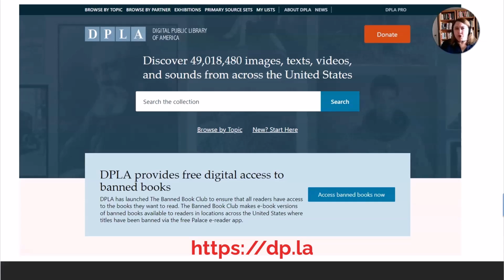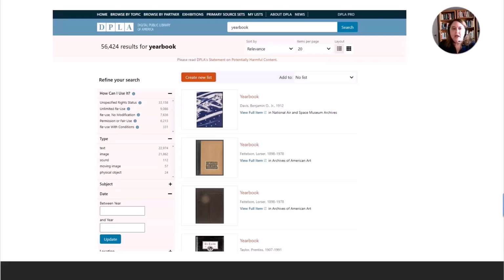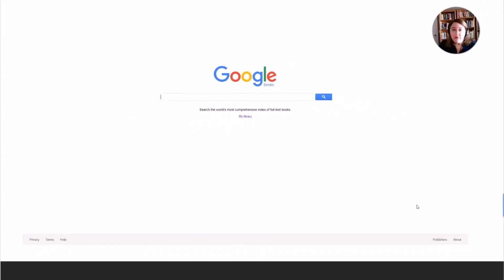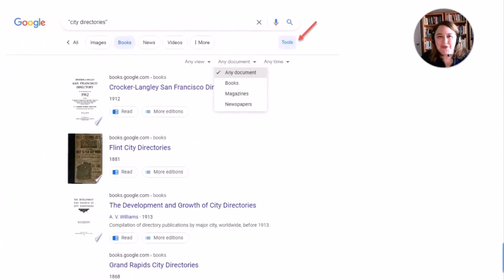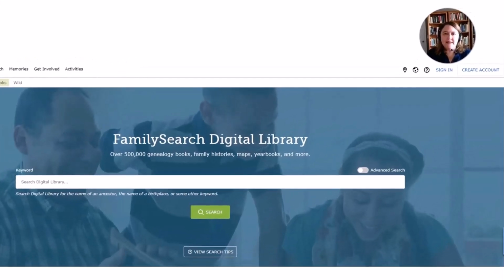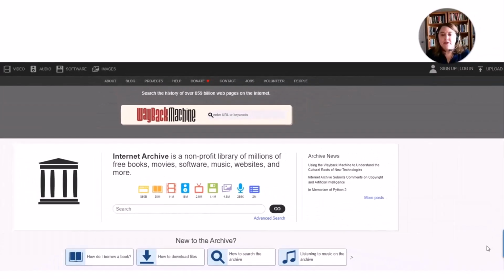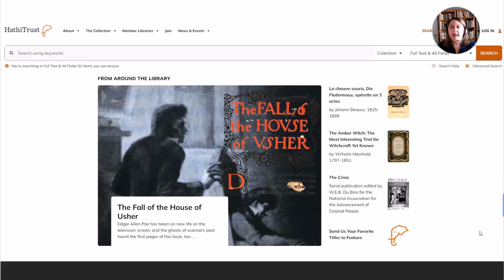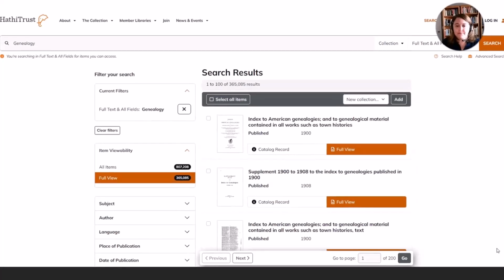Unlocking The Best Digital Collections Websites!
Video #4 of our 25 Websites for Genealogy Playlist. In this video, my guest presenter Gena Philibert-Ortega covers digital collection websites that are must-haves for family history research. Websites #18 through 22 are packed full of free genealogy gems!

💎 Become a Premium Member to get ALL our videos and downloadable cheat sheets!

Learn much more on how to find valuable genealogical records for free at the Internet Archive with the video "Internet Archive – 10 Records You’ll Love to Find" by Lisa Louise Cooke

⌚ Jump to Video Sections:
0:00 Introduction
0:43 DPLA
4:44 Google Books
8:28 FamilySearch Digital Books
10:50 Internet Archive
15:20 HathiTrust

✏FREE NEWSLETTER SIGN UP &  receive my BONUS genealogy search cheat sheet.